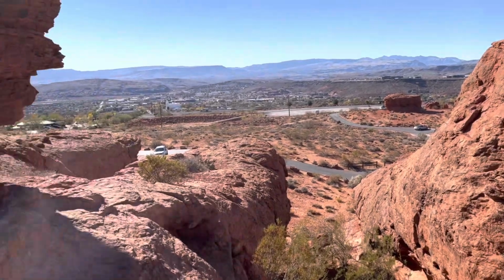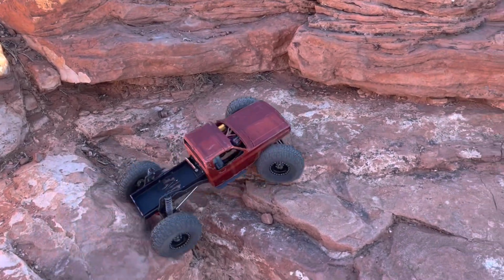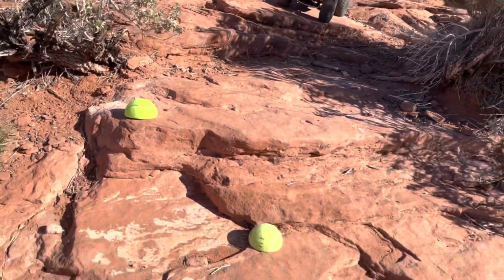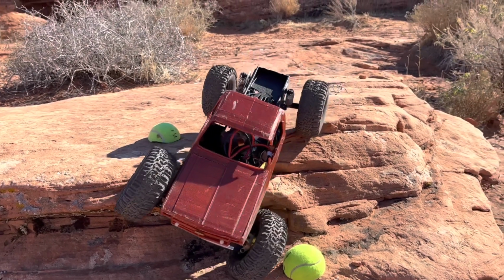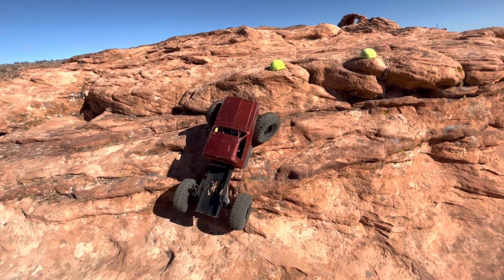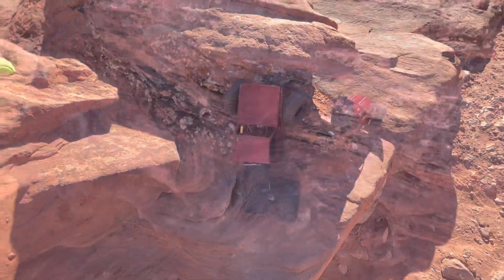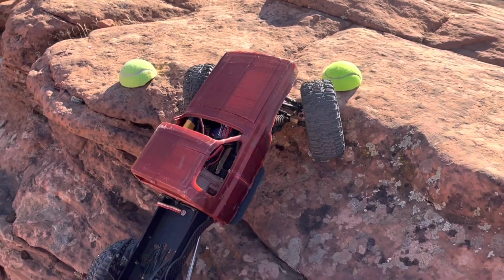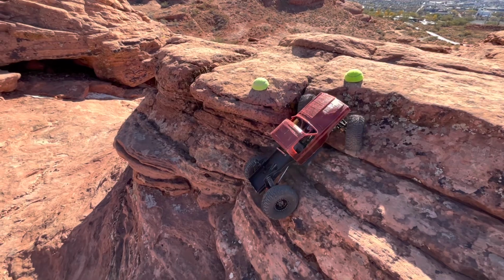Rc crawler competition practice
-Corrupt carbon work reaper chassis
-Scx10ii transmission
-Scx10ii builders kit shocks (w/ pen spring mod)
-yeah racing aluminum front axel
-amazon brass c-hubs
-proline trencher tires
-amazon headlock wheels
-proline dual stage foams
-hobby wing quick run motor/esc combo
-flysky gt5 receiver
-3D printed body from thingiverse
-custom designed and 3D printed bed
-links from 3 different places
-savox SB 2290
monster servo